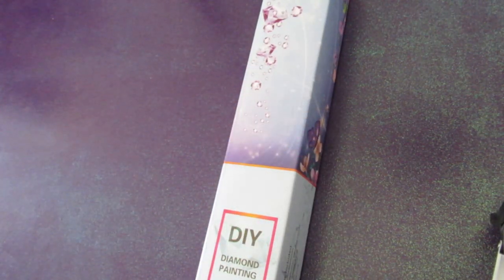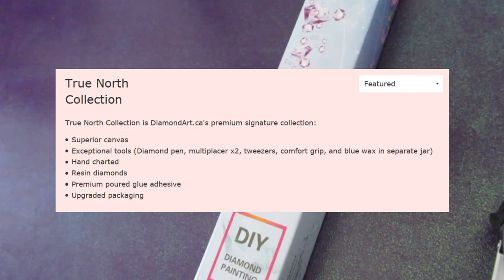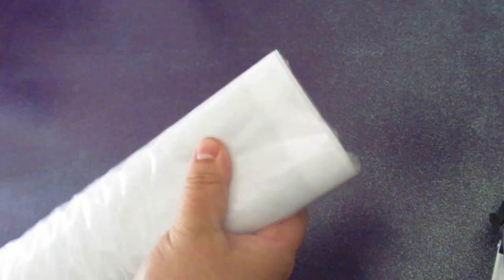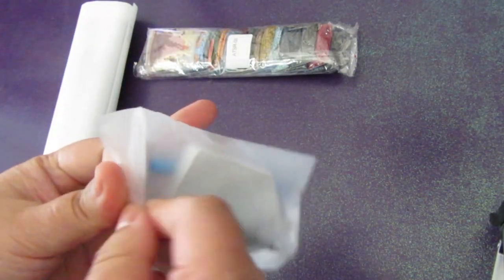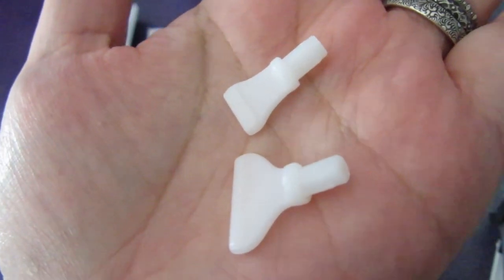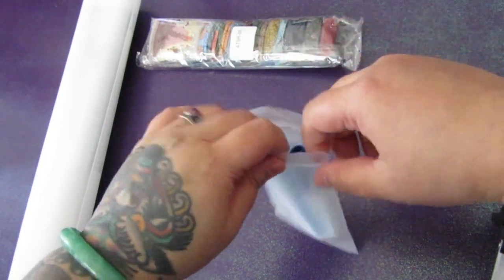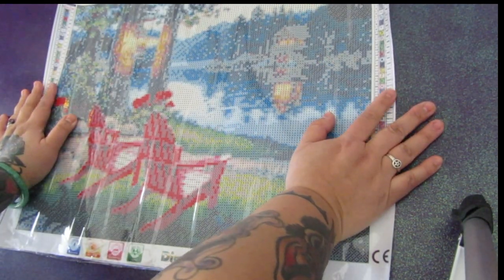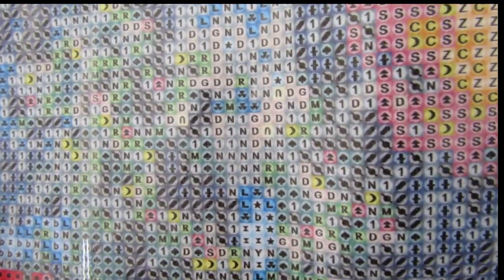Unboxing Canadian Diamond Painting Kit | DiamondArt.ca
The last of 3 canvases from my order from Diamond Art. Diamond Art is a diamond painting company based in Ontario, Canada, has poured glue canvases and quick shippnig.